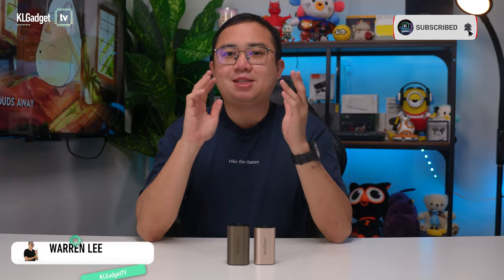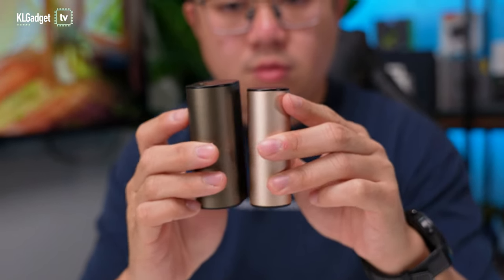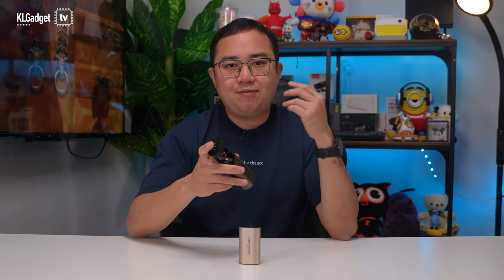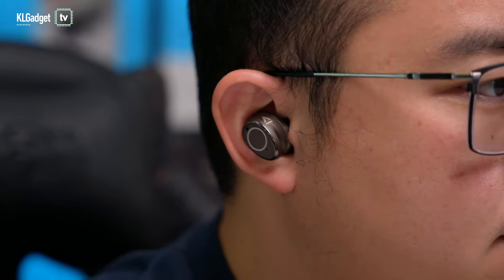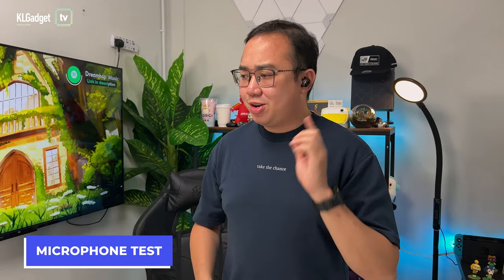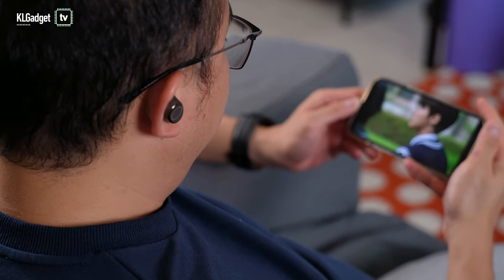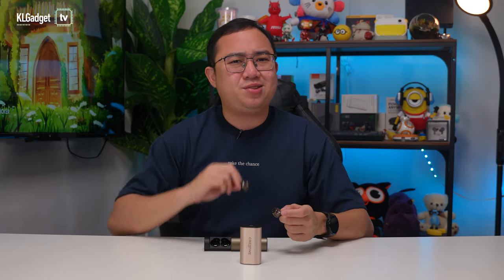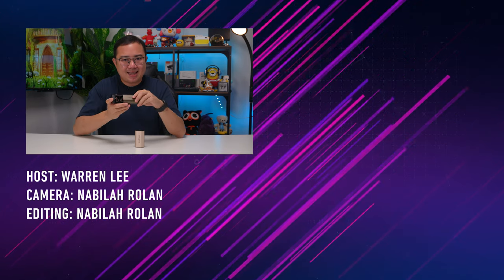Creative Outlier Pro: RM280 ANC earbuds with 15 hours battery life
Creative Labs is once again breaking the battery life record for wireless earbuds with the Outlier Pro, it has ANC and up to 15 hours of battery life on a single charge, and it sounds better than the Outlier Gold with a 10mm graphene driver.